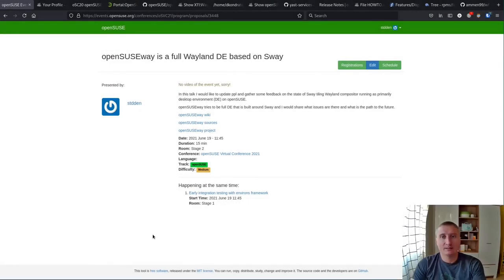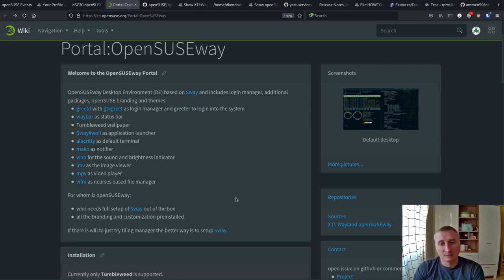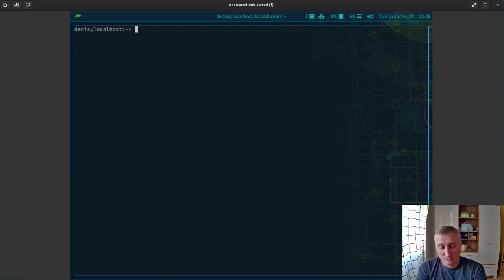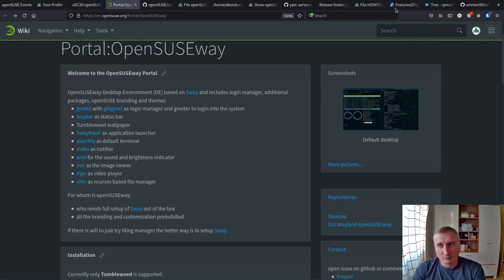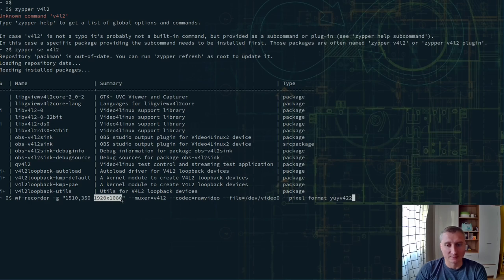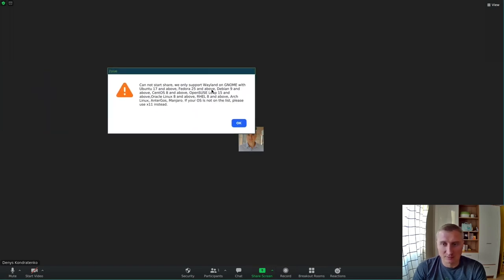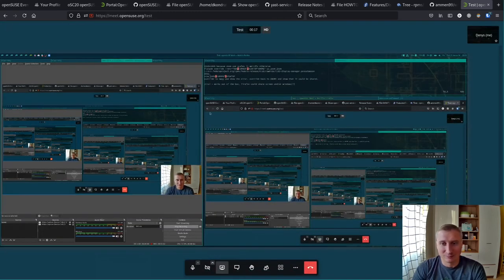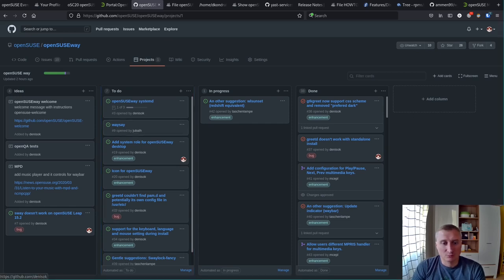openSUSE Virtual Conference 2021 - openSUSEway is a full Wayland DE based on Sway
In this talk I would like to update ppl and gather some feedback on the state of Sway tiling Wayland compositor running as primarily desktop environment (DE) on openSUSE.

openSUSEway tries to be full DE that is built around Sway and I would share what issues are there and what is the path to the future.

stdden